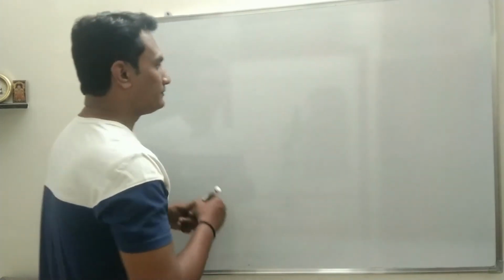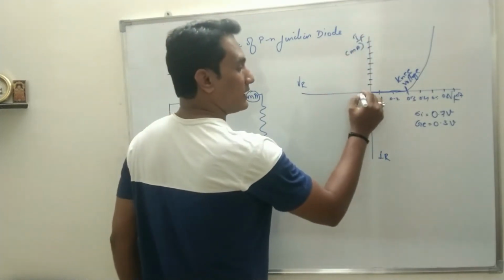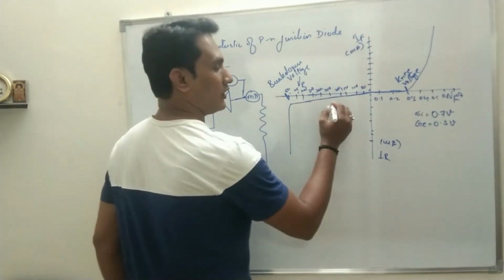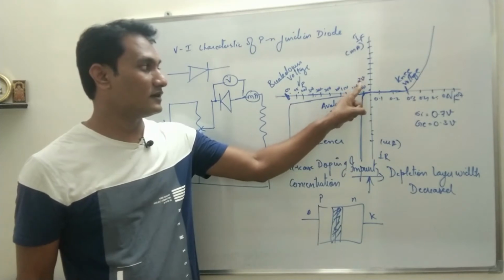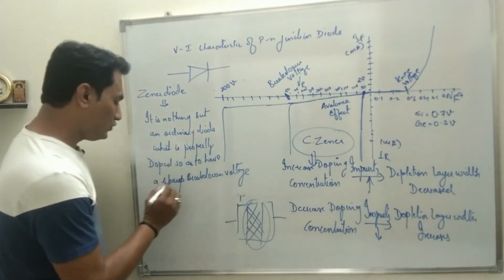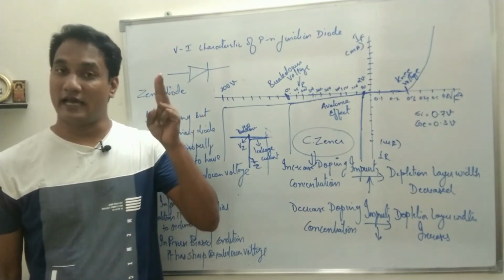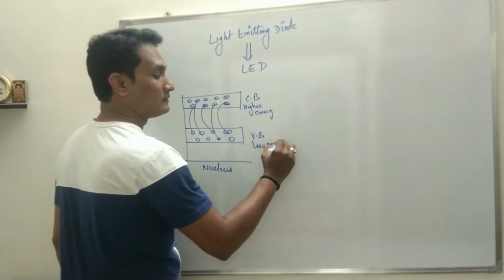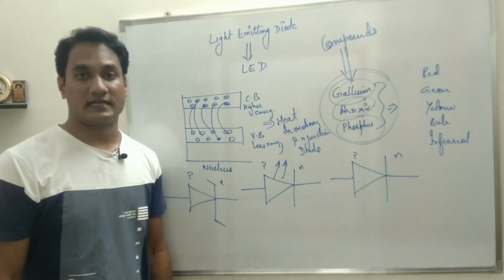Zener diode and LED